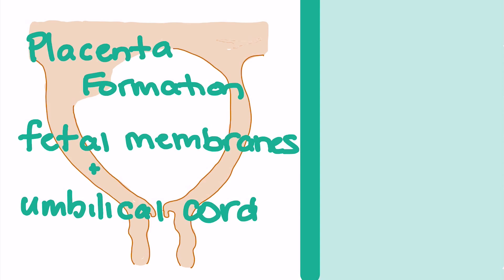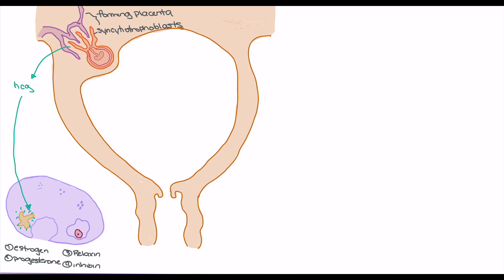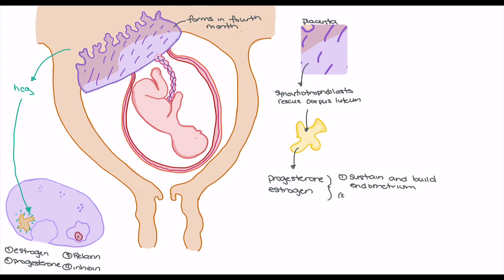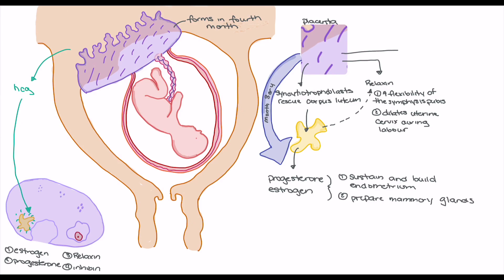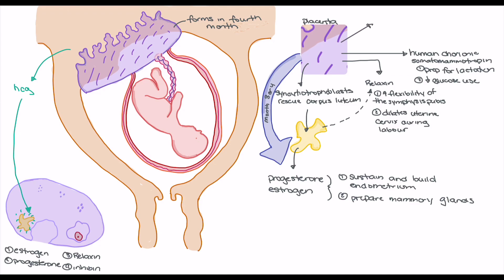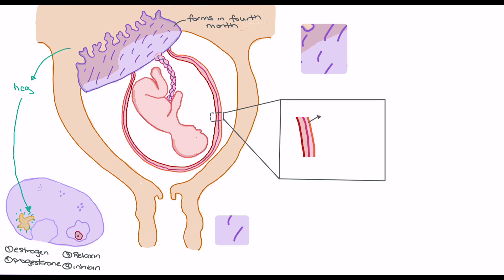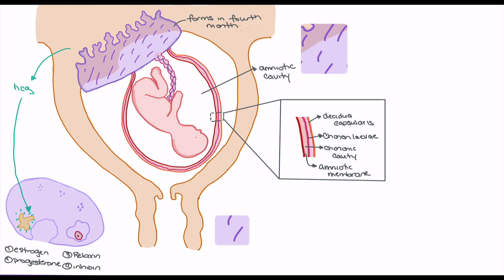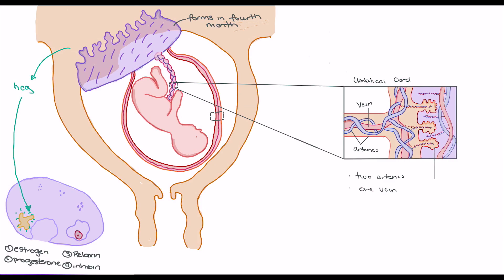Placental Development and Function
In this video development of the placenta from the chorion is discussed. The hormonal and fetal functions of the placenta, role of the umbilical cord, and anatomy of the fetal membranes are also investigated.

Timestamps:

1. 01:23  - implantation and hcg release:

2. 01:51 - placental formation and function:

3. 07:43 - fetal membranes:

4. 09:11 - umbilical cord and diffusion: